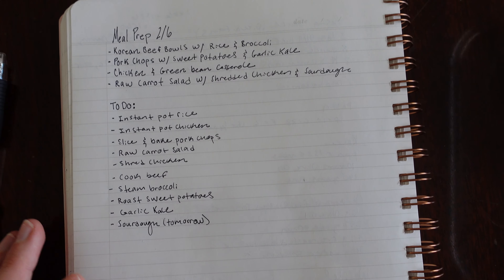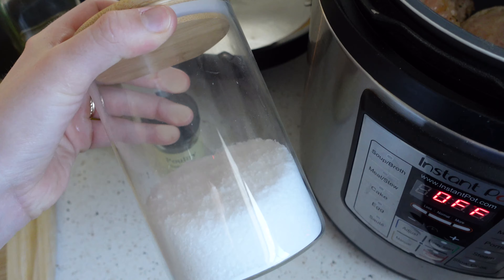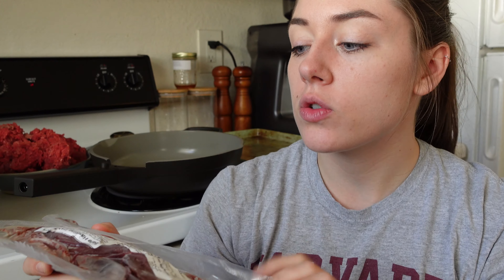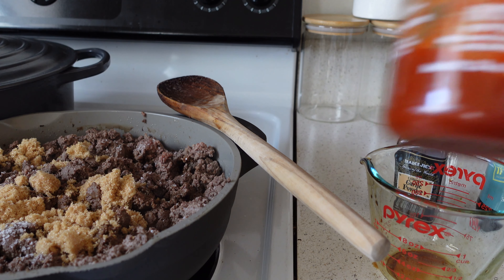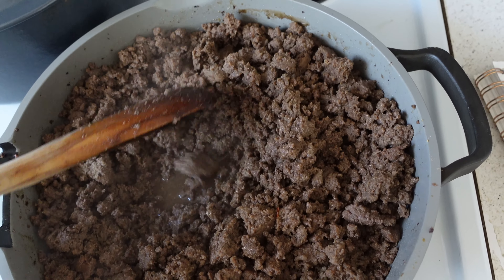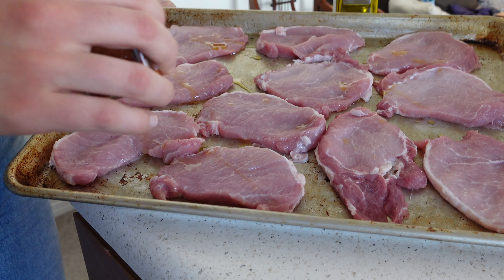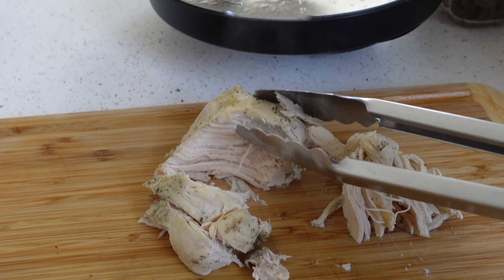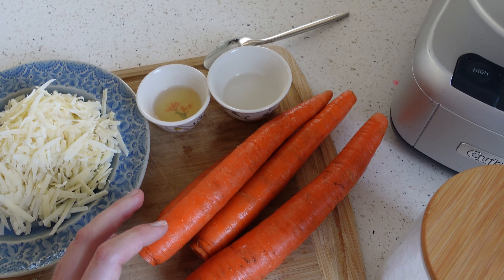Meal Prep for Pro Metabolic FAT LOSS | our pro metabolic shred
Hi friends! Here's how I've been prepping meals for our pro metabolic "shred." This method of meal prep can work wonderfully for anyone, regardless of whether or not you're trying to lose fat. With our goals in mind, it makes it easy for us to track our macros and lessens my work throughout the week. Thank you for being here!

Shop my Favorites:
// Zero Water Filter

Featured in this Video:
// Meal Prep Containers
// Nontoxic/nonstick pan

Green Bean and Chicken Casserole:
- 10 grams olive oil
- 10 ounces sliced mushrooms
- 1 package of Trader Joe's frozen French green beans
- 1 package Trader Joe's cream of portobello, plus one package full of water
- 24 ounces of cooked, shredded chicken
- salt, garlic powder, onion salt, and pepper to taste

My Filming Gear:
// Sony ZV-1 Camera